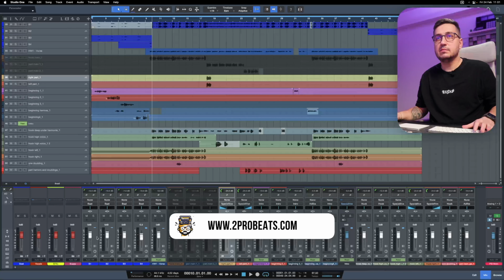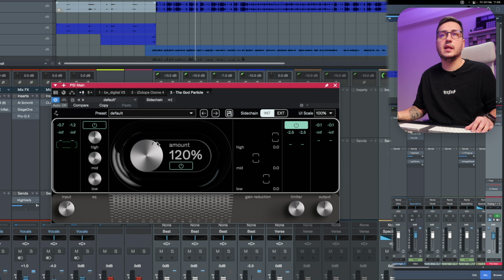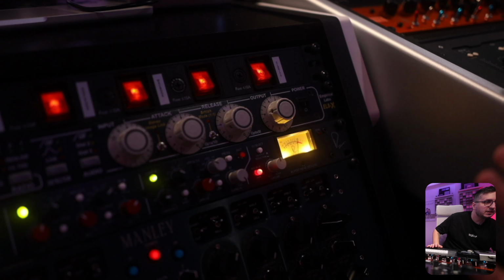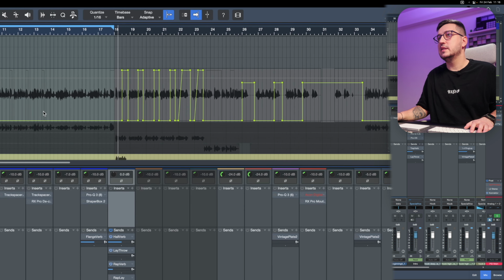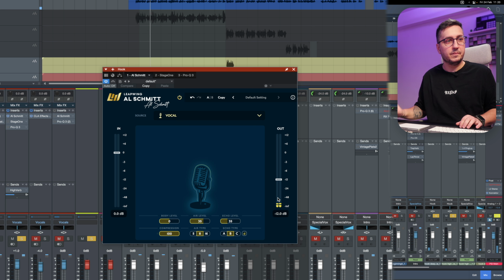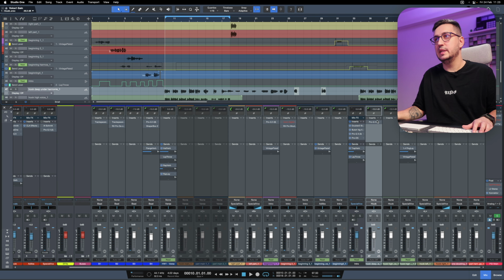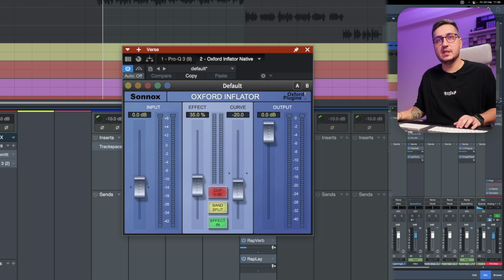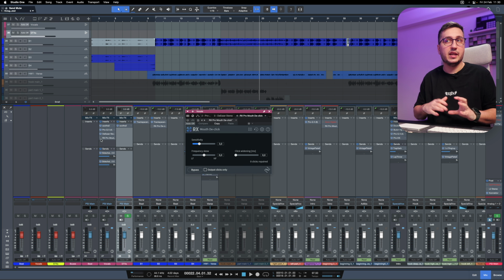A simple way to mix Vocals to a Mp3 beat / FULL Mixing Breakdown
. In todays mix breakdown of "Chosen" by Sanito I want to show you a simple way to mix vocals to a mp3 beat. This simple approach to mixing was a great success the track hitting almost 2,000,000 plays on Spotify.
In the video you will see how I've mixed the vocals using a combination of hardware and plugins.
Simple is not bad and complicated is not always good so even if it feels like I didn't do enough for this mix I still have to move past that and do what feels best for the song.

00:00 Introduction
01:05 The Session
02:50 2bus processing
04:55 Hardware Vocal Processing
09:12 Sends : Reverbs & Delays
12:00 Background vocals
18:40 Lead & Vocal Bus
21:04 The Beat & EFXs
22:33 Conclusion